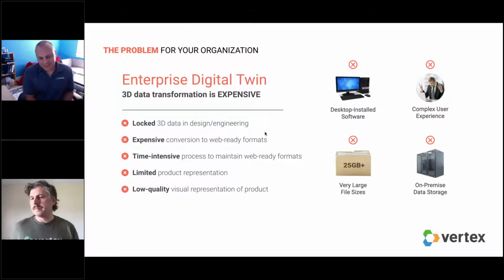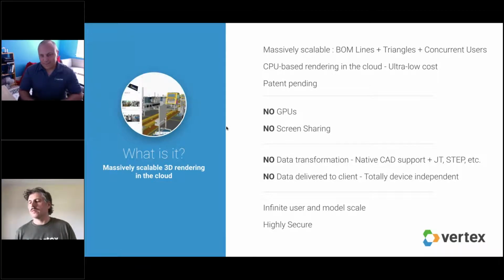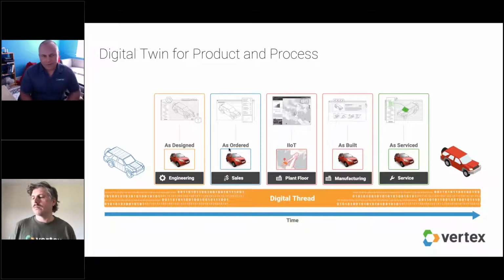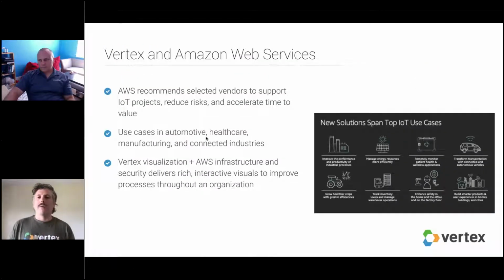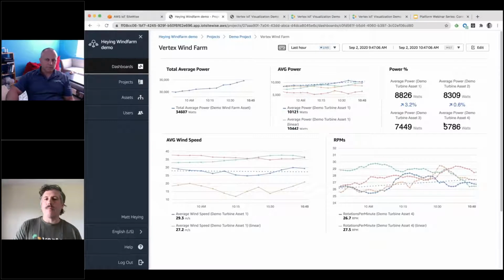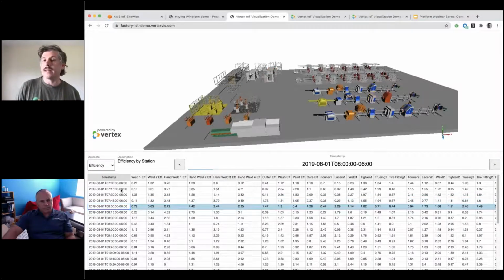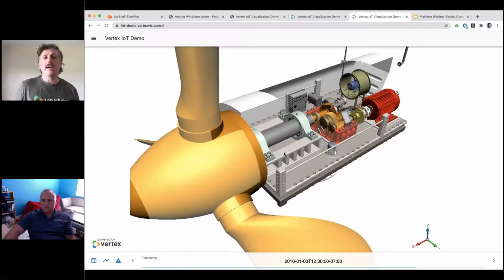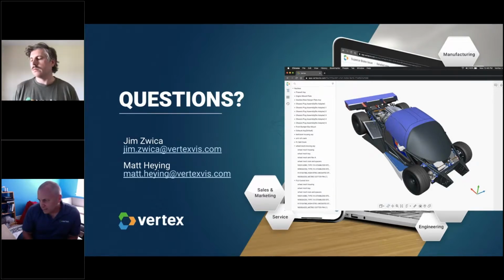Digital Twins: Connected IoT & Analytics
With the influx of data from IoT sensors, manufacturers struggle to make sense of their information to turn it into actionable insights. Vertex helps manufacturers build context of their rich sensor data by visualizing the data on the actual product design.